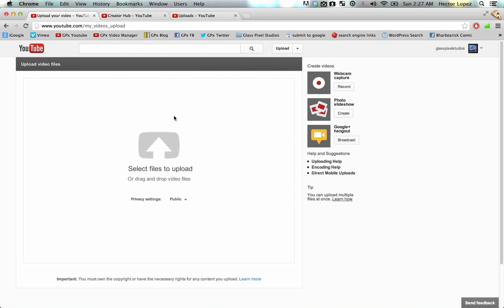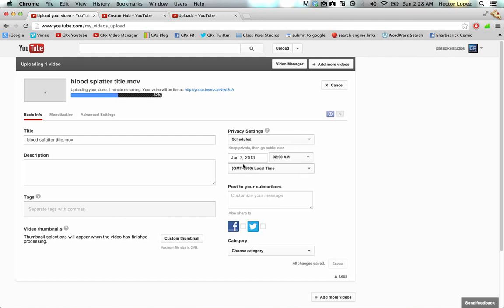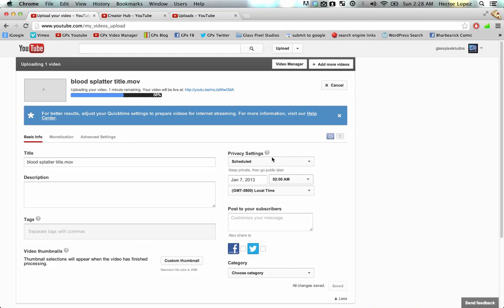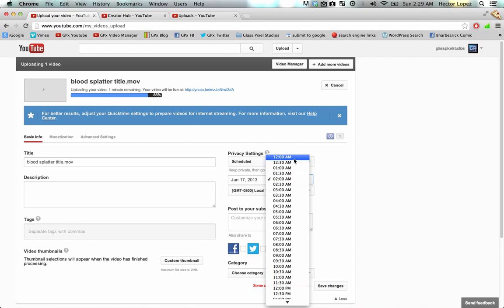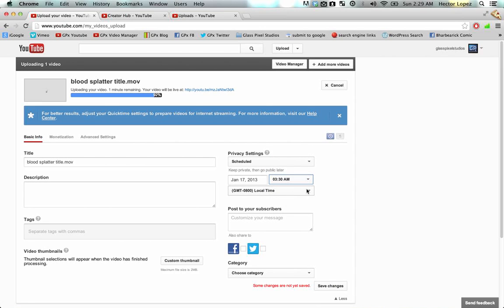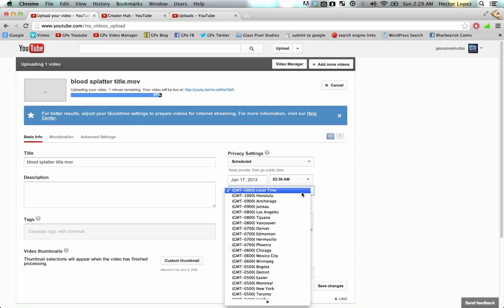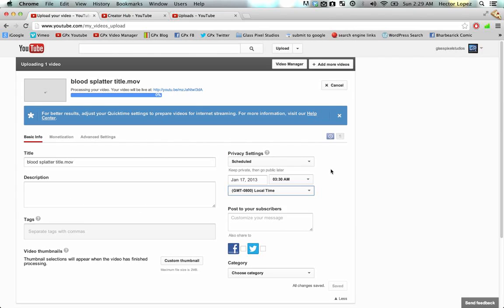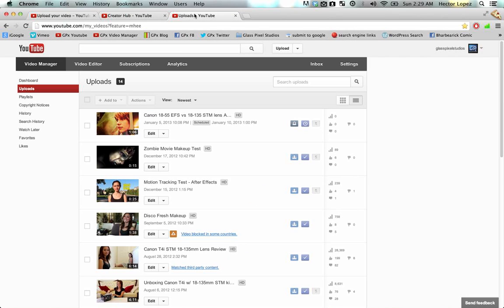How to SCHEDULE YouTube video uploads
A short tutorial on how to schedule YouTube video uploads at a specific date and time.

YouTube now provides a feature, called "Schedule Published", which allows YouTube Partners to schedule a Private video to go public at a later time.  The video will remain private until the specified scheduled publish time. You can schedule a video publish time only if you set the video as private or scheduled on the upload landing page. The Scheduled Publishing feature allows you to precisely choose the date, time, and time zone at which you want your video to be sent to subscribers.

Unfortunately, it doesn't appear that this feature is available for everyone.  You must be a YouTube Partner.  However, the good news, is that becoming a YouTube Partner is fairly simple.  and click on "Become a Partner."  It's very simple and very free.  Plus, once you become a partner, you can start uploading your own Custom Thumbnails!

Once you become a YouTube partner, the steps are very simple:  Just click on "Upload", select "Scheduled" under "Privacy Settings", specify the date and time you wish to release your video, and that's it!